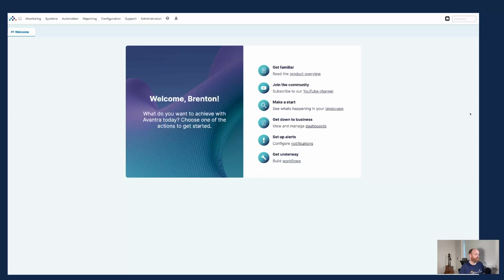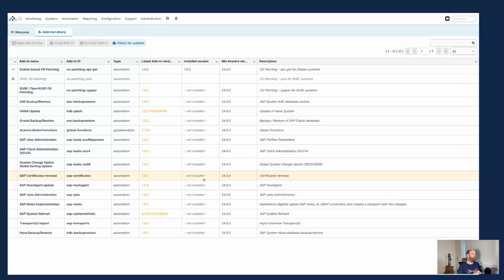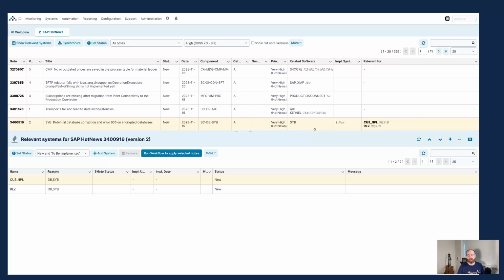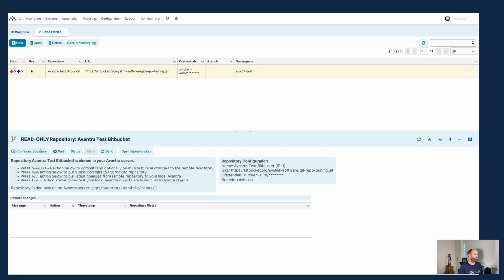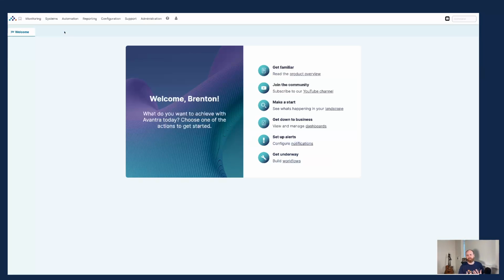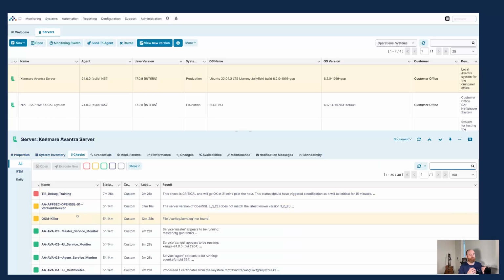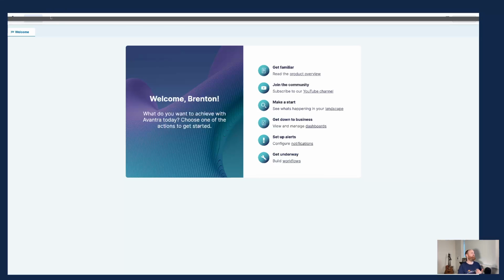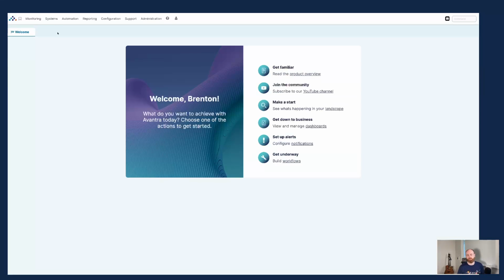Introducing Avantra 24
In this video, we show you all the new features released with Avantra 24 including the add-ins library, new Automations including SAP HotNews Note implementations, GIT integration and much more.